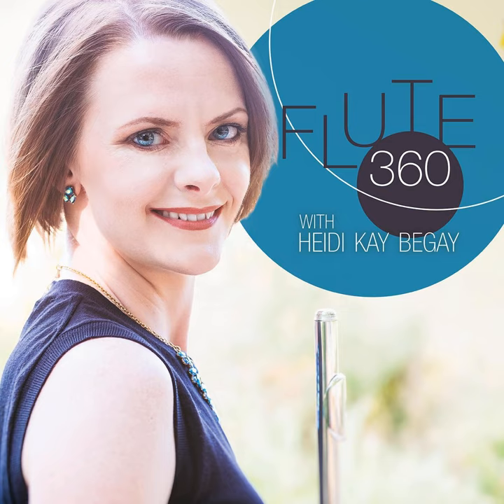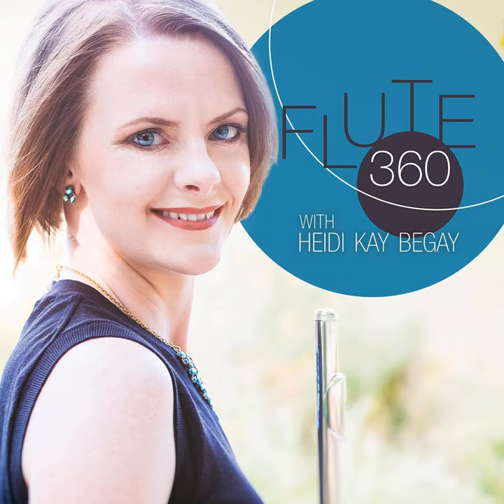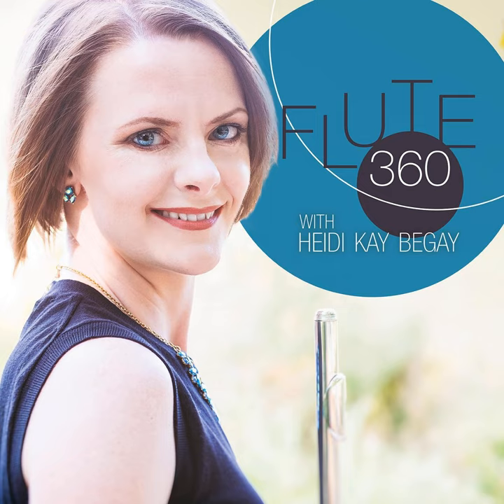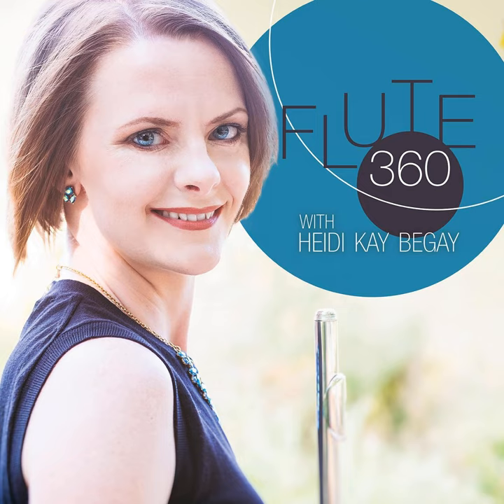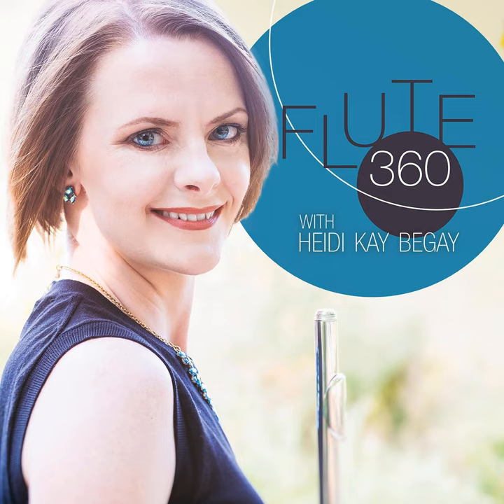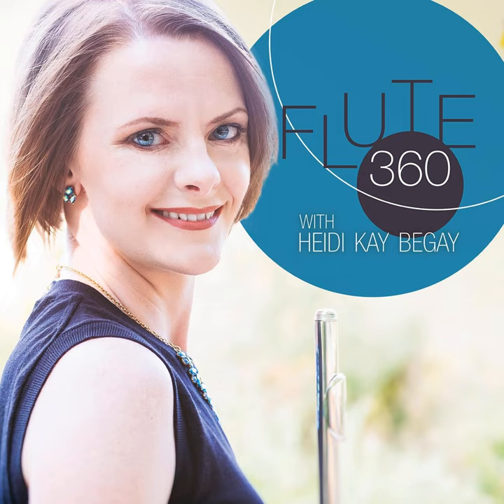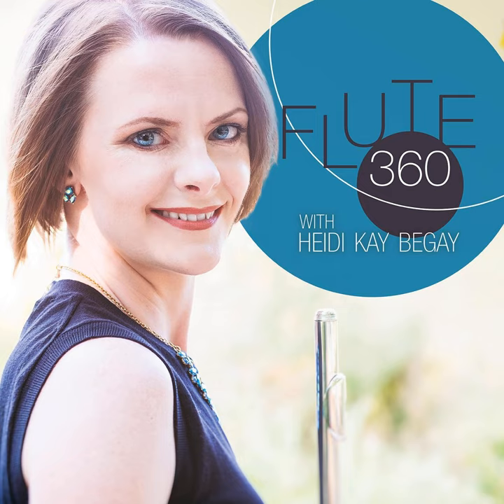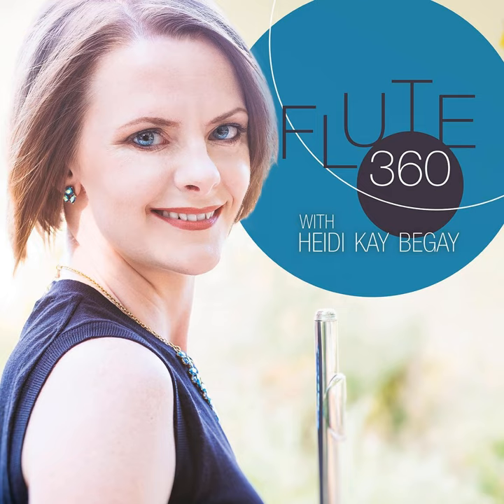Episode 45: Competition Repertoire Guides with Amy Porter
Flute 360 | Episode 45: “Competition Repertoire Guides with Amy Porter” (40:41)

 In today’s episode, Heidi talks with Amy Porter (University of Michigan) about the piece, “East Wind” by Shulamit Ran and Telemann’s Fantasie in A Major. Both pieces are repertoire requirements for TFS’ Myrna Brown Competition. Amy goes into great detail about these flute solos and gives excellent advice on how one could approach these works. Check out today’s episode to hear all the details!

 Episode 45 – Main Points:

  0:25 – William S. Haynes Co. Website 1:37 – Competition advice from Amy. 1:47 – Amy’s lecture: Competition Repertoire, Research, and Rewards. 2:02 – Why are you doing the competition? 2:20 – “Competition is a great way to expand your repertoire!” – Amy 2:46 – “Play repertoire that best suits you.” – Amy 3:15 – Check the editions. 4:18 – “You are representing your work, your heart, and your knowledge.” – Amy 4:50 – “The rewards...who is anyone to judge us in the end? When what we are doing is beautiful.” – Amy 5:17 – “Never give up and keep leaping.” – Amy 5:40 – Flutists: Galway, Baxtresser, Rampal, and Baker 6:40 – Ran’s East Wind for solo flute. 7:02 – Amy Porter as 2010’s Texas Flute Society’s Guest Artist 7:19 – Seth Allyn Morris, flutist 9:28 – The opening of Ran’s East Wind. 9:48 – Articulation suggestion. 10:05 – Bridge the breath. 10:45 – The first two lines of East Wind. 11:09 – Biblical references. 11:55 – Correspondence between Professor Ran and Heidi. 12:26 – The different sections of East Wind from the composer. 13:17 – Flute 360’s Composers Series 13:59 – Telemann’s Fantasie in A Major. 14:09 – “The G# key is meant to mess you up!” – Amy 15:09 – “I call it defense playing: put your boxing gloves on.” – Amy 15:31 – “The word ‘yes’ is super powerful!” – Amy 15:47 –  Amy’s DVD on Telemann’s Fantasies 16:47 – Telemann ended all of his fantasias with a dance. 17:06 – Keith Underwood’s suggestion about trills. 17:34 – Italian and French ornamentation. 17:48 – French ornamentation: essential, light, and quick. 17:57 – Italian ornamentation: florid and scalic passages. 19:05 –  Kuijken, Brown, Beznosiuk – Baroque flutists 19:46 – “I’m ‘going to’ is the wrong vocabulary. I ‘will’ do the ornament here.” – Amy 19:58 –  J. J. Quantz, flutist, flute maker, and composer 21:04 –  Amy’s DVD: 30 Caprices by Karg-Elert 21:25 –  Amy’s DVD: Anatomy of Sound 21:43 – Vibrato and Telemann 23:18 – Amy’s exercise with her students – listen here! 25:33 – Amy’s physical trainer, Larry. 25:57 – Yoga 27:27 – Flexible Mind, Flexible Body 28:46 – “The heart is a muscle. It has to be taxed, trained, and pushed!” – Amy 31:00 – Survival of the physical flutist. 31:40 – Reverse aging. 33:16 – Picks! 37:27 – Flute 360’s Series 1: Health (Episodes 1-4)  Picks:

 Amy

  My Pinterest Boards!  Over My Shoulder   VogueBooge Candles  Marco Polo App  Episode 45 – Resources Mentioned:

Amy Porter’s Website Amy Porter’s Teaching Website  Amy Porter’s CDs, DVDs, and more!

  Gold Level: William S. Haynes Co. Website Silver Level: Contact Heidi for more details! Bronze Level: J&amp;K Productions’ Website   Program Notes:

 EAST WIND (l987)

 EAST WIND for solo flute was commissioned by the National Flute Association for its annual Young Artists Competition, and was first performed by the six semi-finalists at the l988 San Diego NFA Convention.  The work’s opening motif is a slightly varied treatment of the simplest of ideas – a single note which is then encircled in a flourish-like gesture by its neighboring tones, consisting of a half step above and whole step below.  It is this varied treatment, though, immediately conveying a hint of ecstasy and abandon, that imbues the motif with its distinctness and recognizable quality, maintained throughout the journey undertaken as the piece unfolds.

 EAST WIND’s central image -- from within its ornamented, inflected, winding, twisting, at times convoluted lines, a gentle melody gradually emerges...

 The work is dedicated to the memory of Karen Monson, a writer, critic and friend, who died in February 1988 at the age of 42, after the work was already fully composed.

 -Shulamit Ran